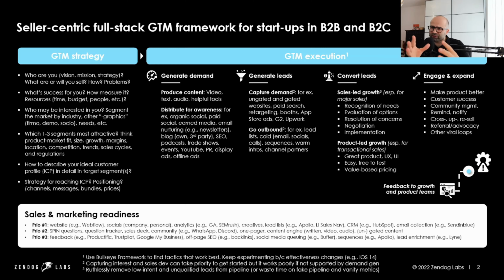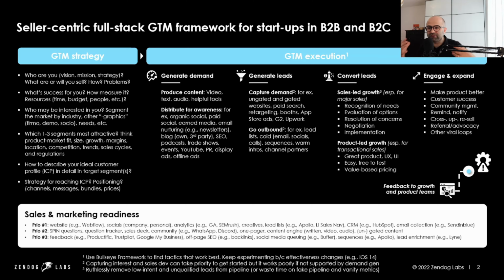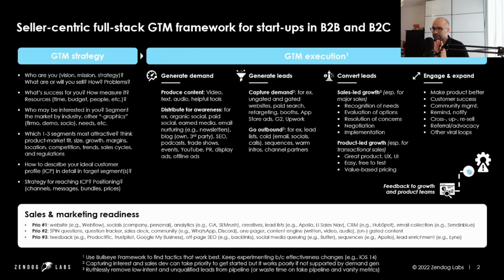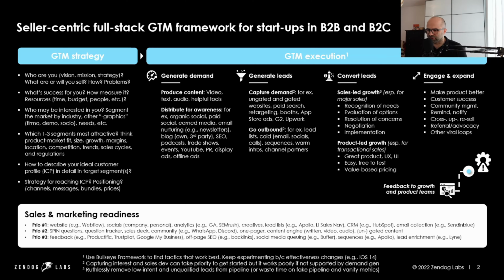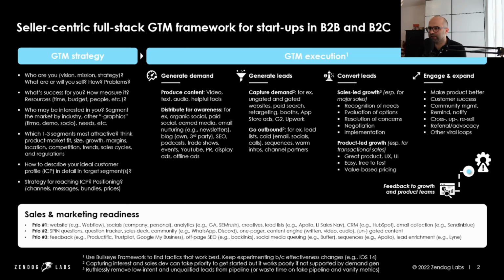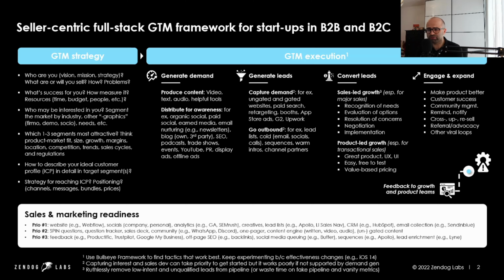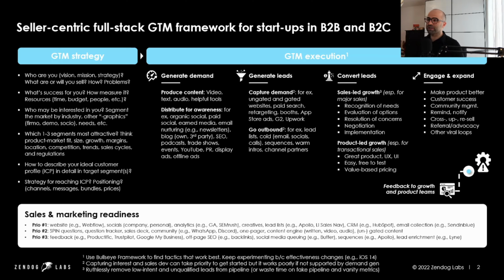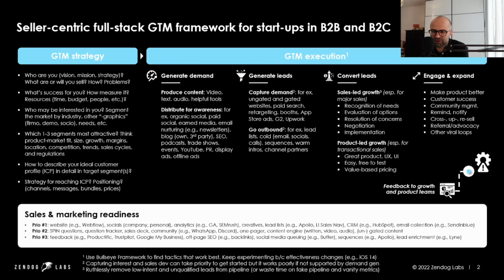Behind The Scenes: The Go-To-Market Framework That Drove $10M ARR & $21M Series A In Just 2 Years!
Welcome to our latest video, where we unveil our proprietary go-to-market (GTM) framework that propelled our enterprise SaaS to $10M in annual recurring revenue (ARR) and a $21M Series A in under two years.

In this deep walkthrough of our full-stack, seller-centric framework, we guide you through every step of the process, from defining your GTM strategy to executing it with excellence. We cover demand creation through content creation and distribution, in- and outbound tactics to generate leads, sales- and product-led conversion strategies, and pointers for how to engage users and customers and how to expand from your initial beachhead(s).

0:00 Introduction
1:31 Our Success with GTM
2:37 The Comprehensive GTM Framework
4:25 Defining Your GTM Strategy
11:19 Executing Your GTM Strategy
11:46 Step 1: Generating Demand
18:18 Step 2: Generating Leads
24:10 Step 3: Converting Leads
32:03 Step 4: Engaging & Expanding
35:44 Growth Experimentation with Bullseye Framework
39:03 Sales & Marketing Readiness
48:00 Wrapping Up

Our GTM framework is based on years of experience as startup operators and investors, and has been successfully implemented by numerous clients. We've also used two invaluable tools: Gabriel Weinberg's Bullseye Framework from his book "Traction: How Any Startup Can Achieve Explosive Customer Growth" and Neil Rackham's "Major Account Sales Strategy". Both books are highly recommended for any ambitious entrepreneur.

Don't miss out on this insider's view of the GTM framework that drove our exponential growth. By implementing our GTM framework, you'll save time and money while maximizing the impact of your go-to-market strategy, ultimately accelerating your business growth and success.